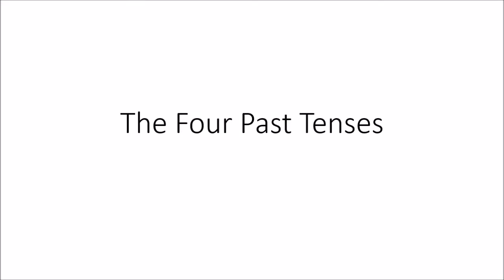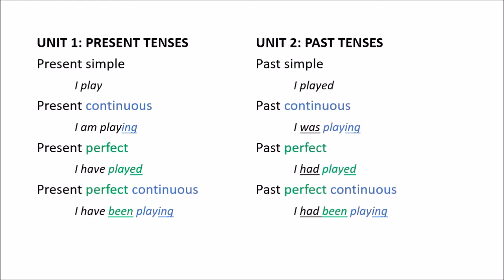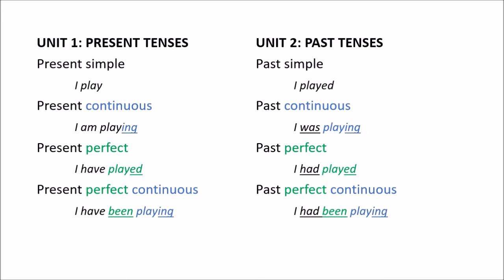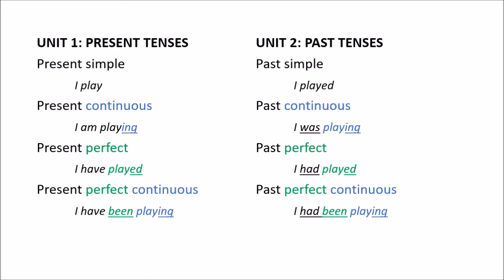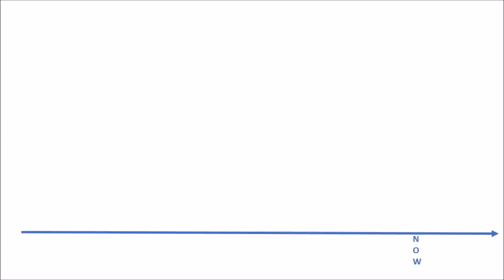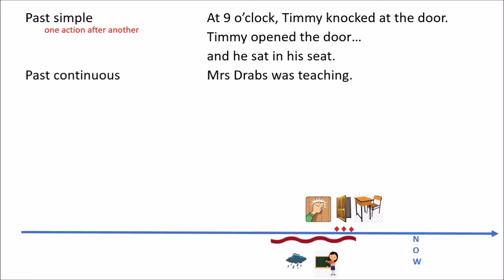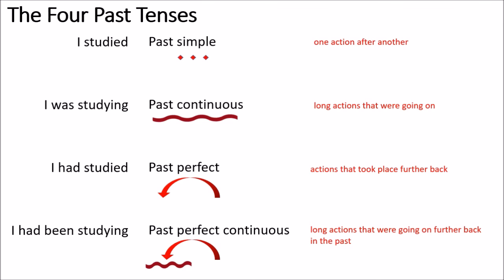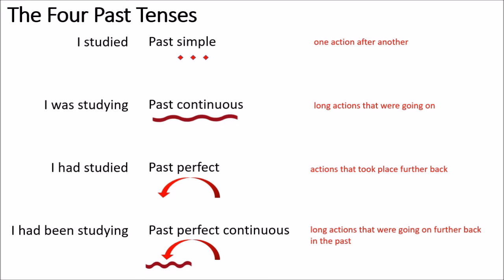The Four Past Tenses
The formation and use of the past simple, past continuous, past perfect and past perfect continuous